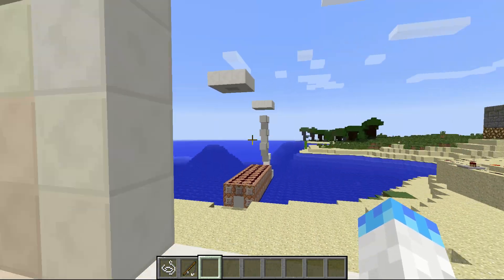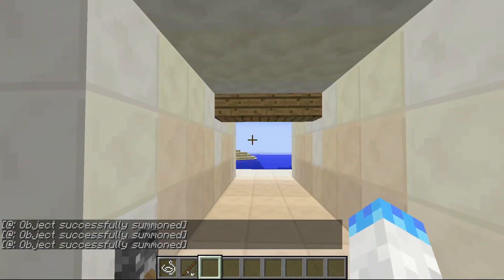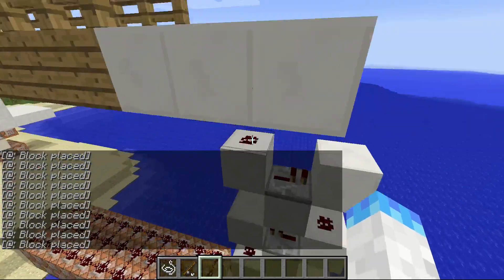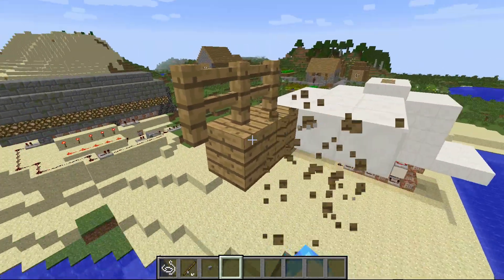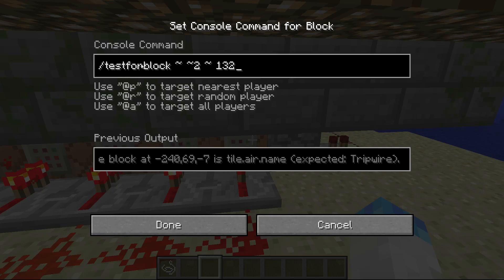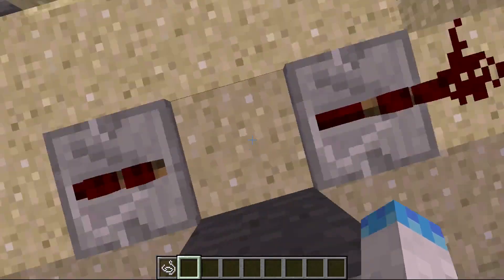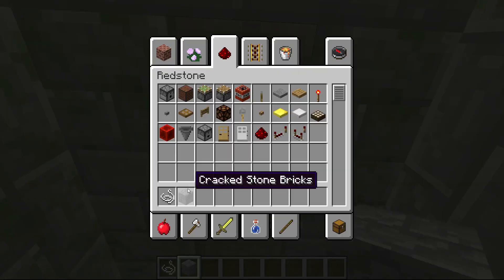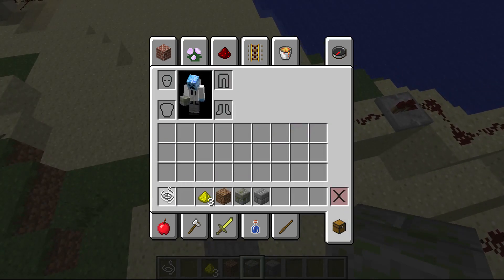50 Subscriber special!!!